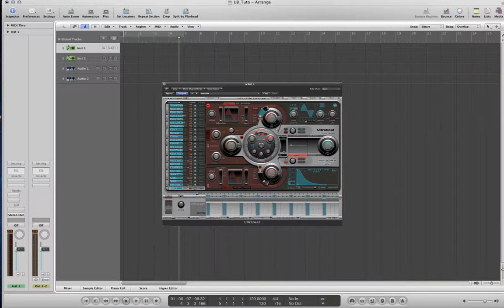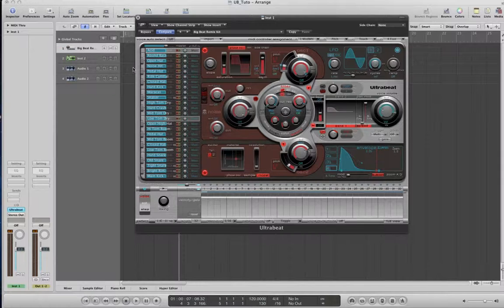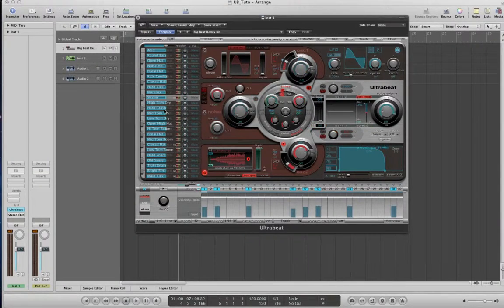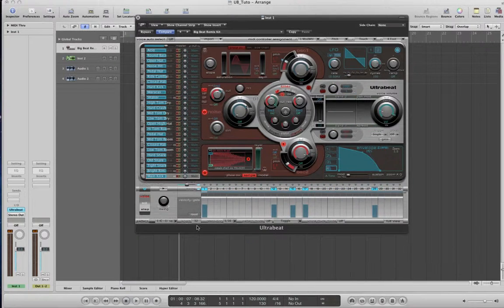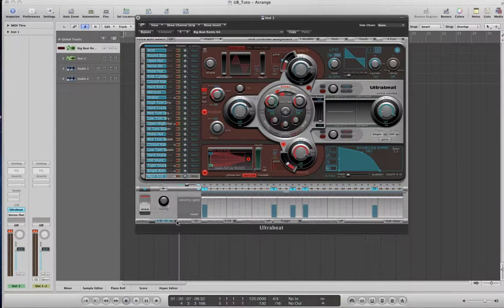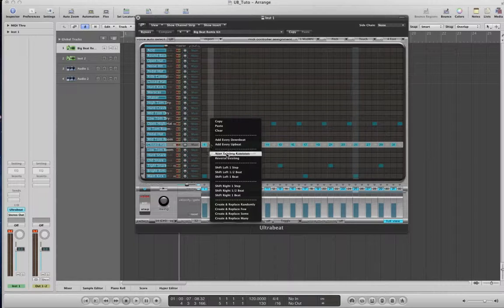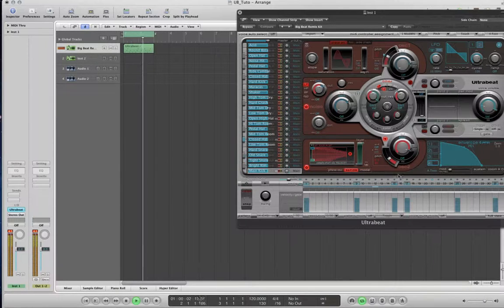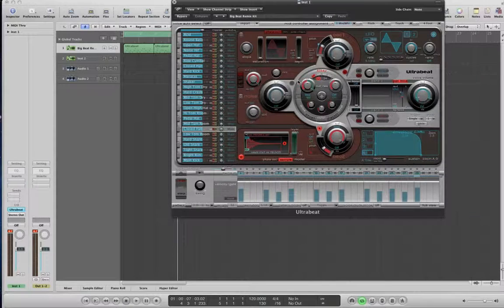ULTRABEAT - Part 1 - The Interface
Ultrabeat is an awesome drum synth that comes with Logic Pro.. this tutorial is a basic look at the Interface itself.. there will be more tutorials soon in this series covering other aspects of this synth.. thanks for watching.. "Like" and "Subscribe" to my channel please.. cheers.. Bobby Lane